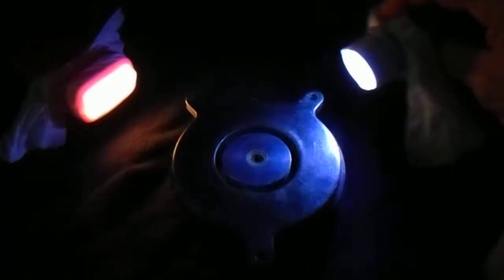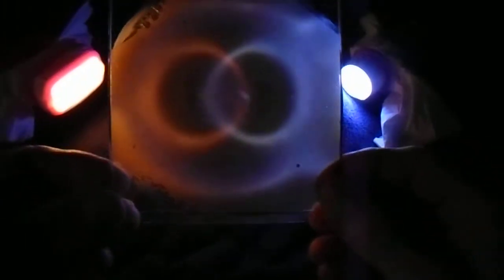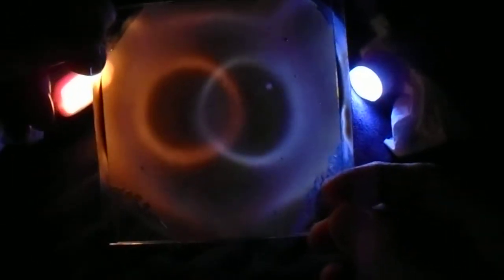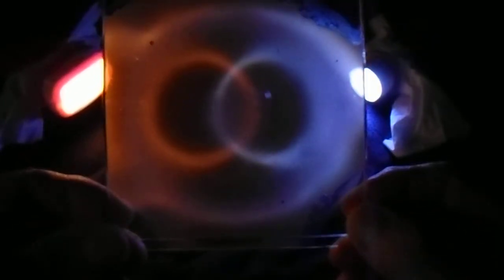ferrophoto 3 heights off of a speaker magnet 1of4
3 ferrophotos of my large speaker magnet at 3 heights. first ferrophoto is 7 penny thicknesses high the next is 3 penny thicknesses high and the last is laying directly on the magnet.